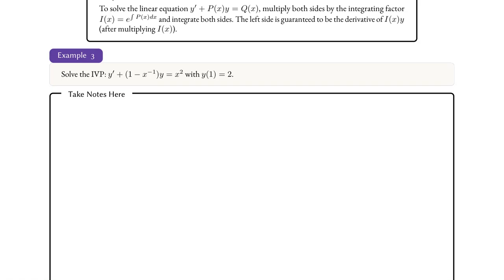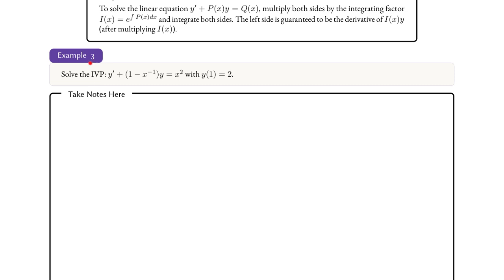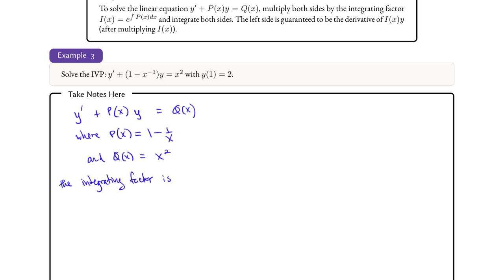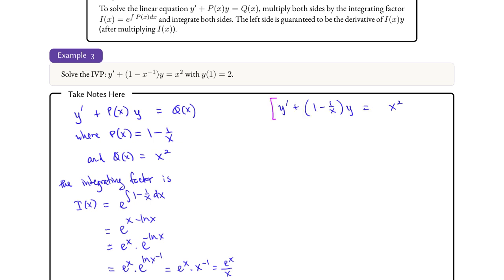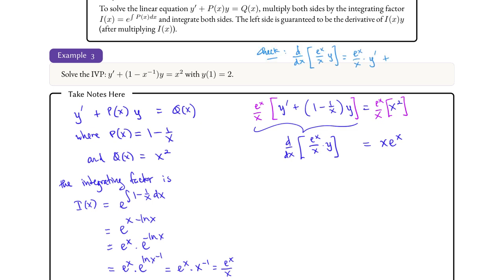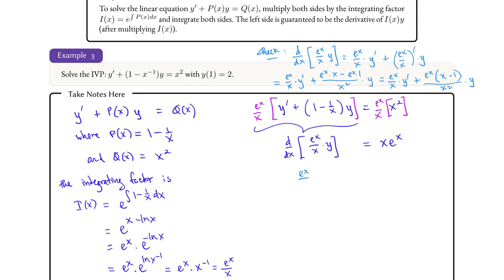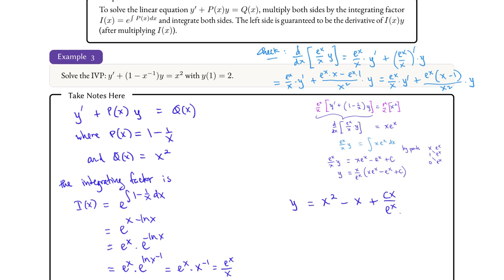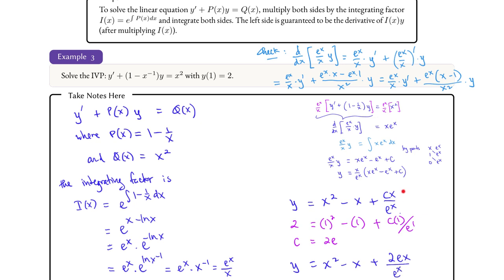Calc2s0905b Linear Equations Ex 2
Linear Equations Ex 2